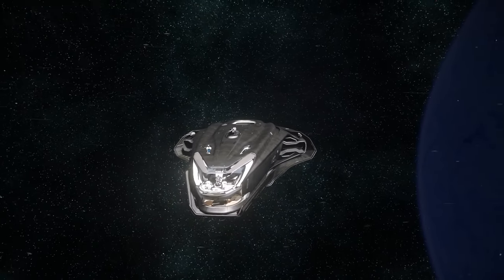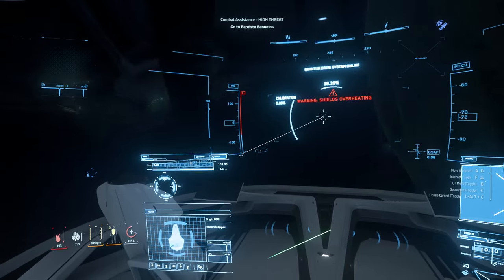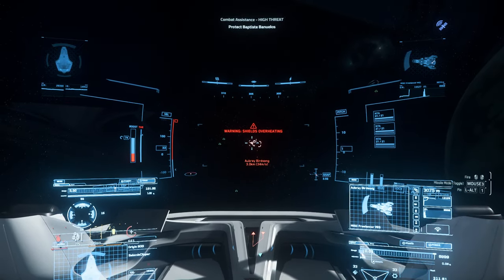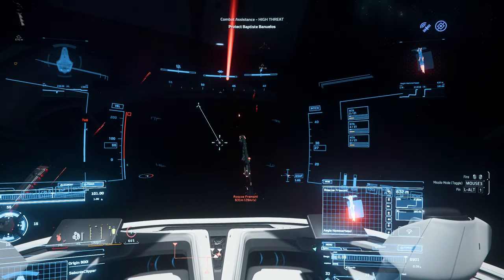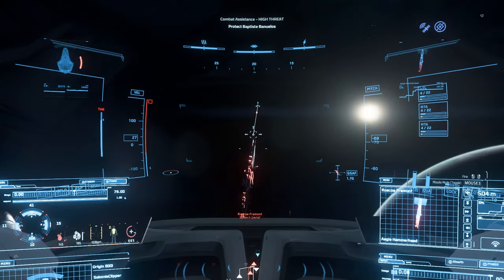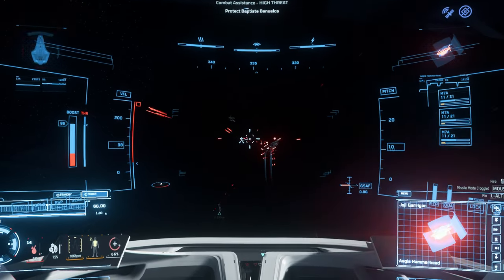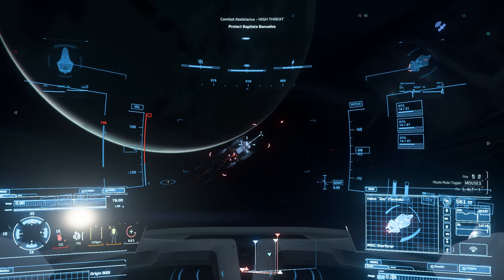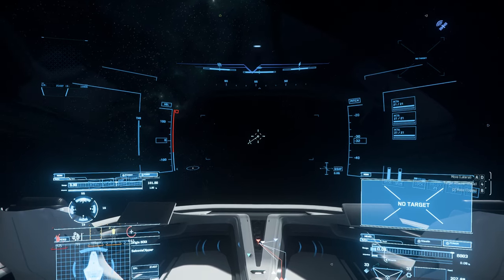Star Citizen | Origin 600i is one Classy Combat BEAST‼️